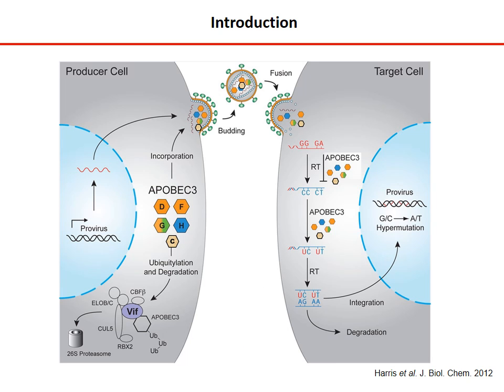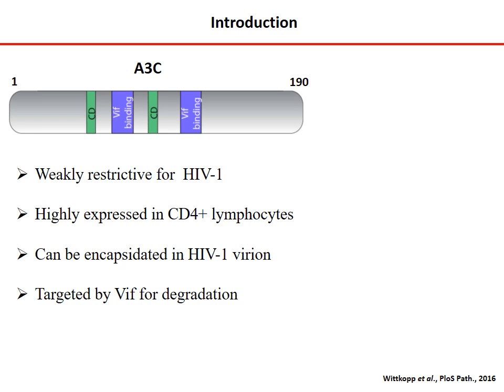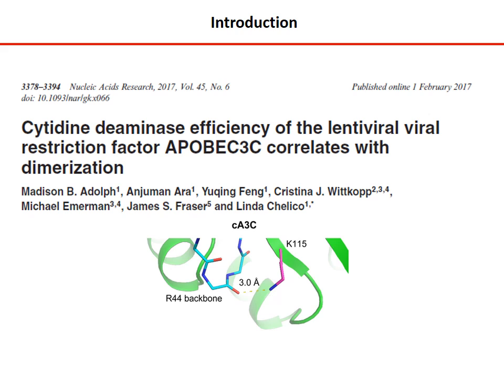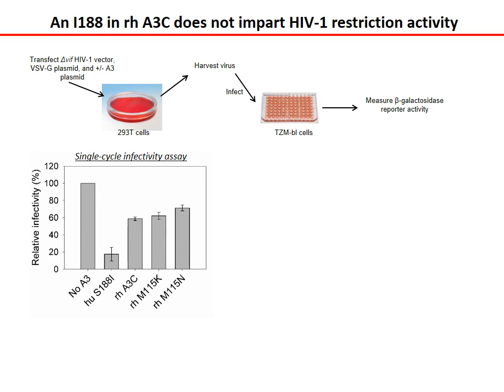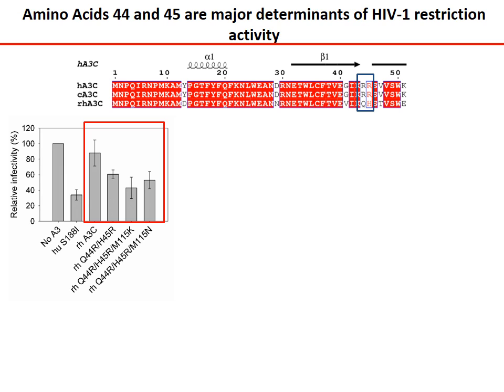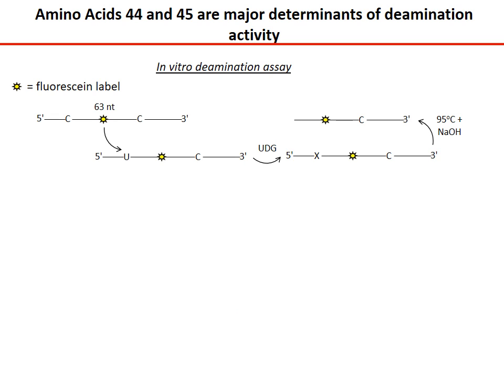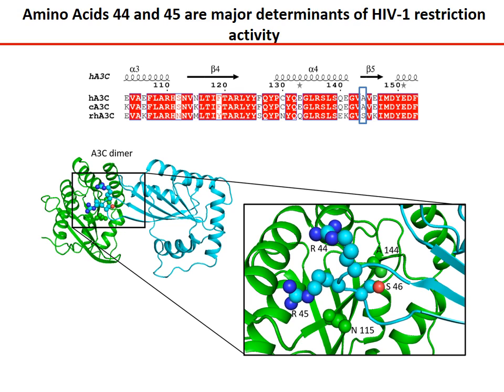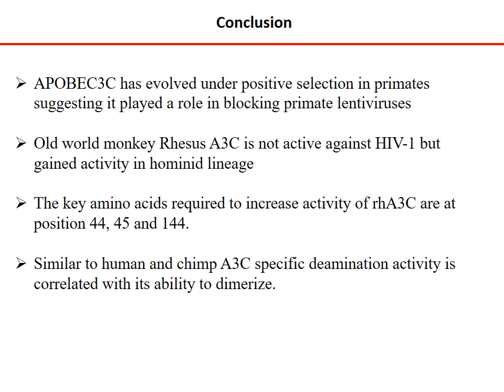BS12 Amit Gaba The Lentivirus Restriction Factor APOBEC3C Was Not Active Against Lentiviruses In O